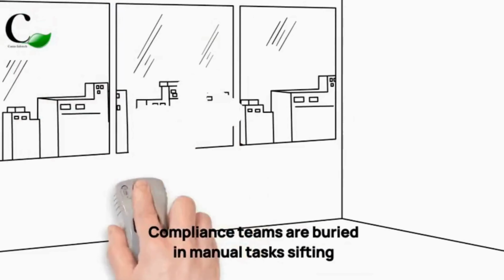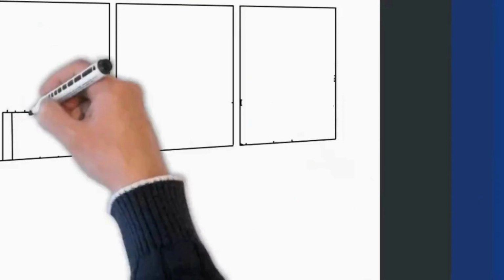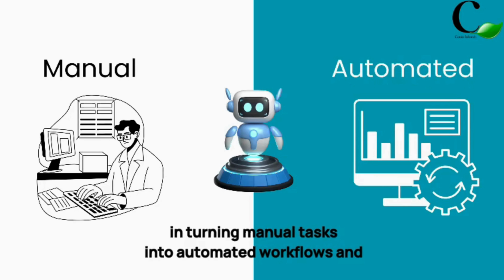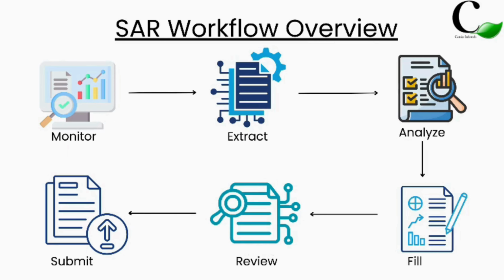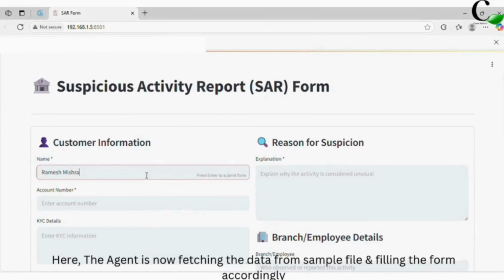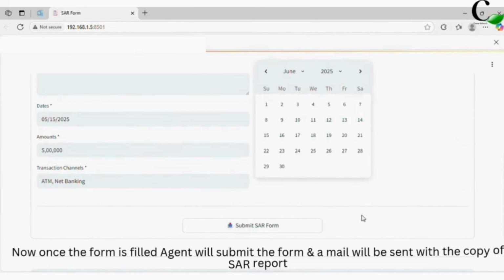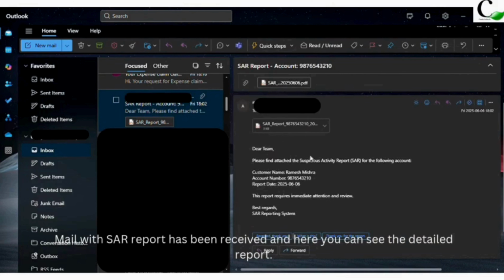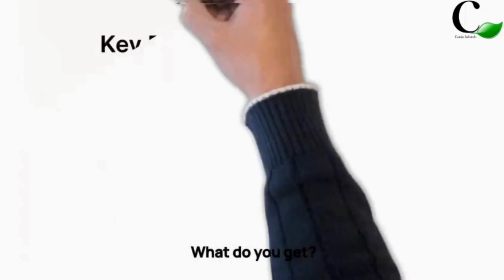CATNIP INFOTECH || Automating the SAR Process with RPA || Smarter Compliance with Catnip Infotech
The SAR (Suspicious Activity Report) form is a critical activity when it comes to banking.
Automation of this process is crucial  not only to meet compliance requirements, but also to reduce manual effort, eliminate errors, and improve turnaround time.
In this video, we walk you through how Robotic Process Automation (RPA) streamlines the SAR workflow  end-to-end  with a powerful, secure, and efficient solution from Catnip Infotech.

✅ Why automating SAR forms is essential in today’s regulatory environment
✅ Step-by-step demo: how the RPA bot fetches data, fills the form, and submits it
✅ Real-time email trigger with auto-generated SAR report
✅ Seamless integration with Excel, AML tools, FinCEN portals, email, and databases
✅ Benefits: faster reporting, improved accuracy, and more time for real investigations

💡 Whether you're in compliance, IT, or digital transformation — this video is for you.
See how automation reduces risk, ensures audit readiness, and empowers teams to focus on what matters most.

🛡️ RPA doesn't just automate — it brings traceability, accuracy, and speed to your compliance operations.

📣 Ready to automate your SAR process?